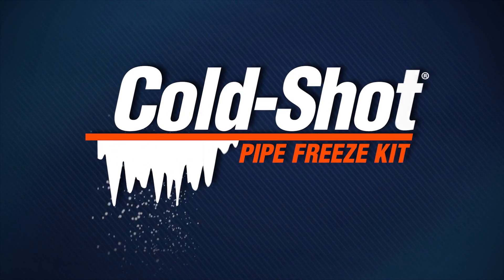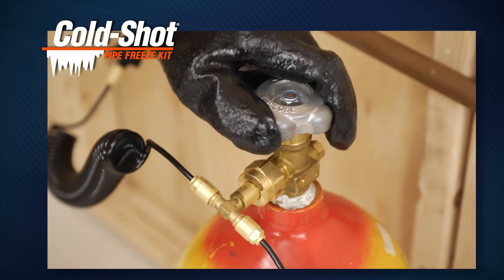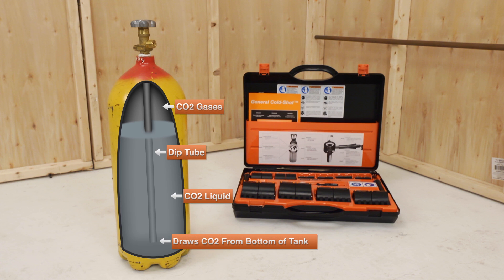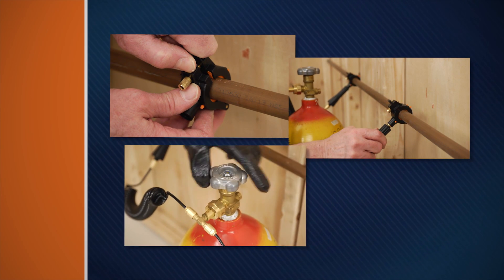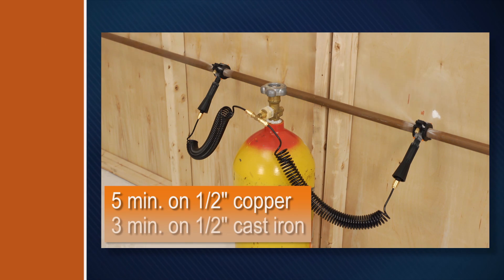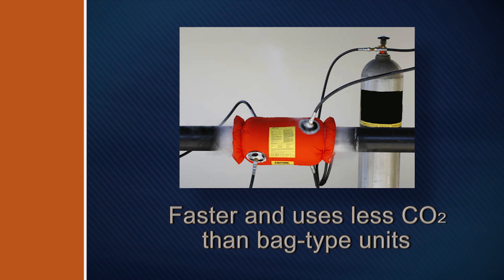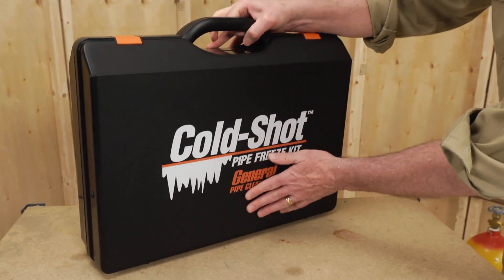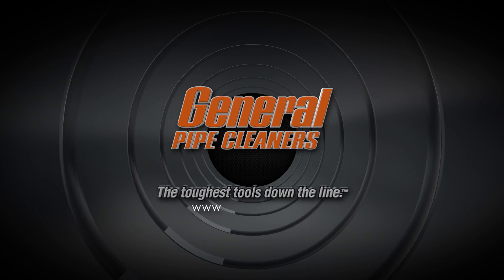Cold-Shot Pipe Freeze Kit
The Cold-Shot Pipe Freeze Kit from General Pipe Cleaners allows you to make repairs to pressurized plumbing systems. No need to drain water lines, sprinkler systems, or hot water systems before cutting pipe or tubing. The Cold-Shot keeps pressurized systems operating while you make repairs. It freezes all types of liquids in steel, copper, cast iron, aluminum, or plastic pipes ranging from 1/8" to 2" (10mm to 60mm) in diameter. It uses Carbon Dioxide (CO2) from a dip-tube cylinder (available at most welding supply houses) to create an ice plug in minutes that is capable of withstanding 7000 psi of pressure. It's faster and less expensive than "refrigerator-type" units; and it's faster and uses less CO2 than "bag-type" units. In five minutes, you're ready to go to work on copper tubing, just three minutes in cast iron pipe. or call the Drain Brains at .